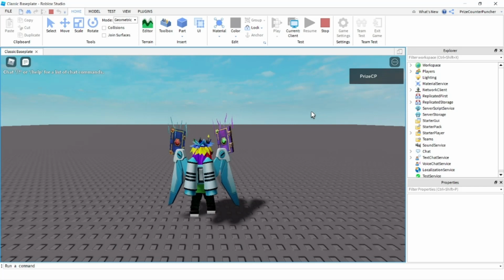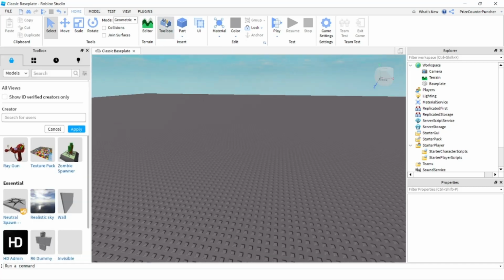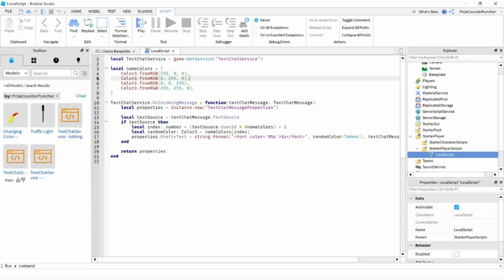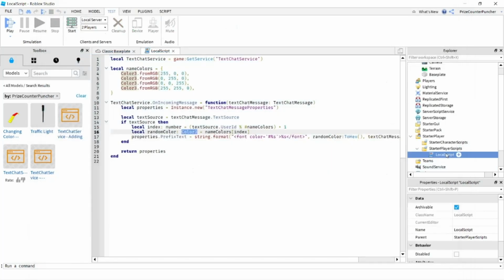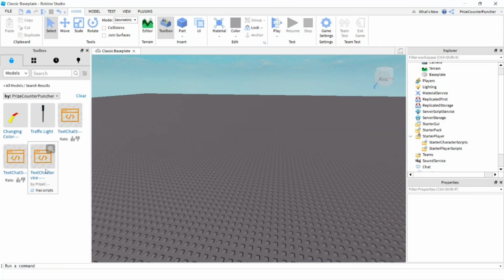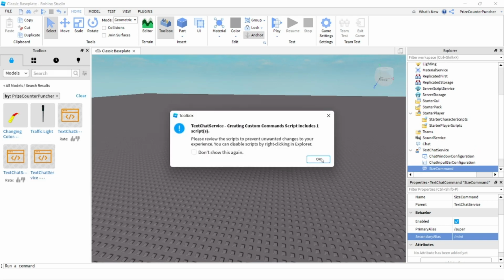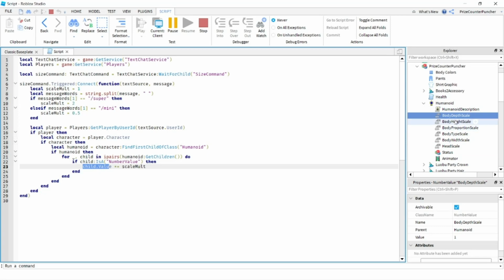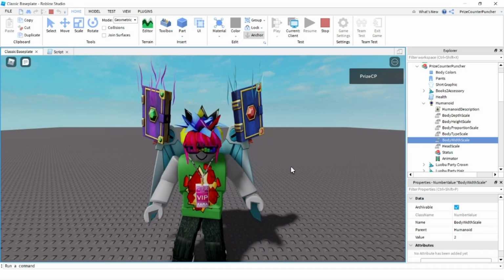Custom Chat using Text Chat Service (TextChatService) (Roblox Studio Beginners Series) (B017)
In this Roblox scripting scripts tutorial, you will learn how to make a custom chat using The Brand New Text Chat Service (TextChatService) in Roblox for your games.  You will learn how to change the color of the chat usernames.  You will learn how to add a tag in the front of a chat username.  You will learn how to create custom commands with the text chat.

I have copied from Roblox a couple pretty neat scripts that I think you might find interesting to use with your new Text Chat Service.  They are shared in the marketplace, so you can just search for my profile PrizeCounterPuncher and download them directly from Roblox Toolbox.  Be sure to read the description for instructions on how to use them.   If not available in toolbox, you can search for them under my Roblox profile using the web browser.

How to Detect when a Part is Moved in Roblox (2022 Roblox Studio Tutorial Beginners Series) (B015)

By PrizeCP Roblox Studio Tutorial for Beginners Series